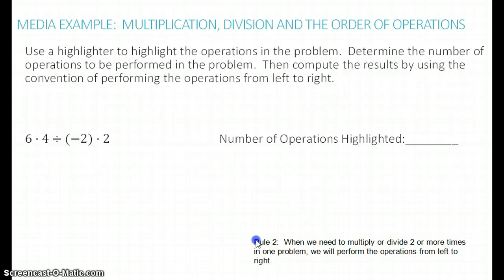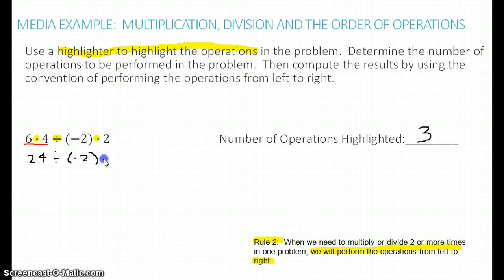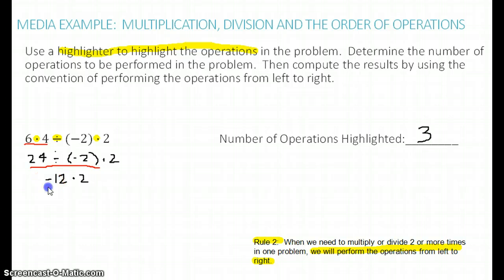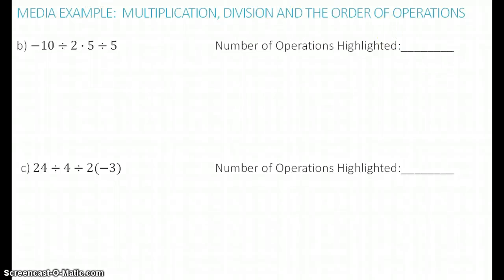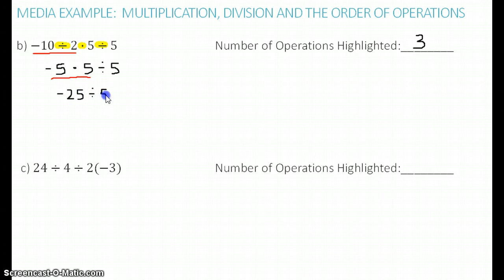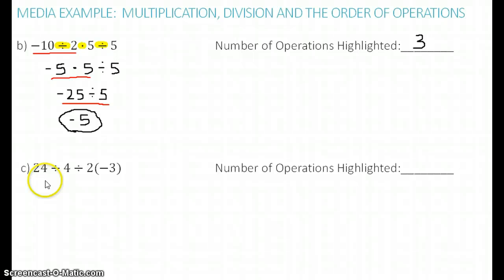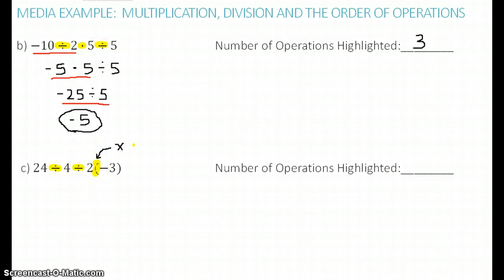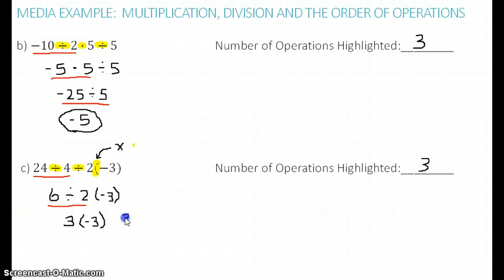Number Sense Unit 5 Problem D